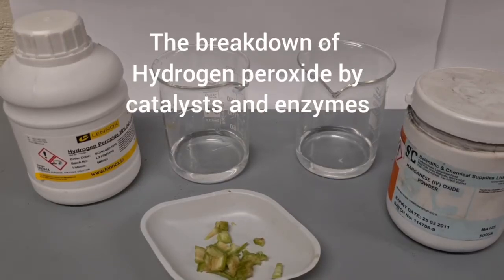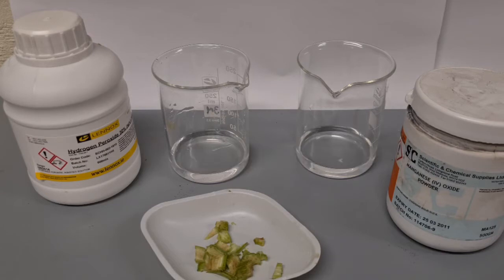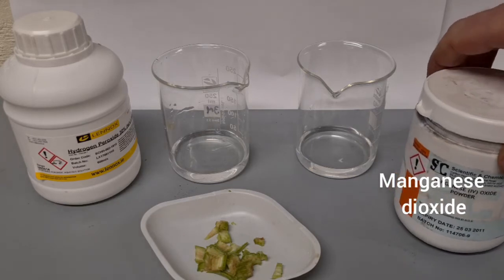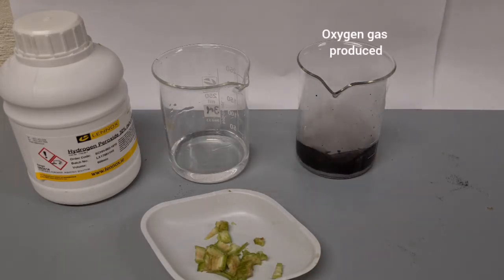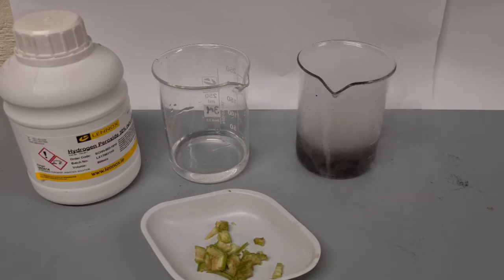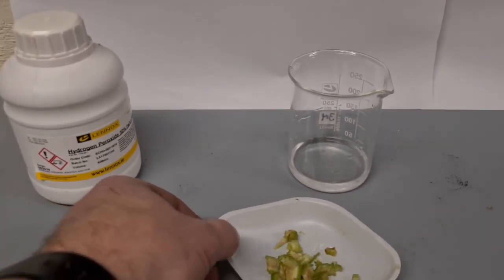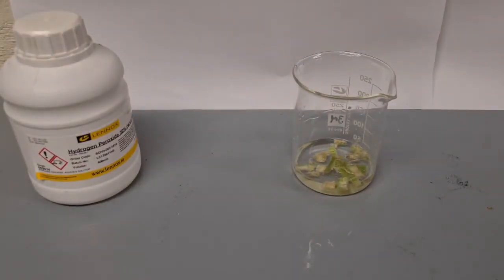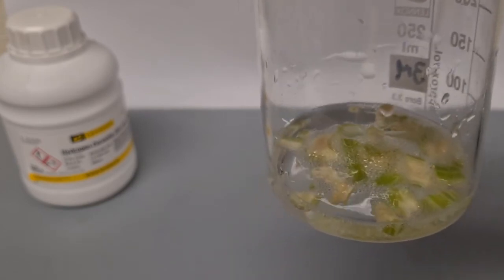The effect of catalysts and enzymes on the rate of chemical reactions.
A catalyst speeds up a chemical reaction without being used up in the reaction. Enzymes are biological catalysts produced by living cells. The natural slow break down of hydrogen peroxide into water and oxygen speeds up in the presence of a suitable catalyst such as manganese dioxide or the enzyme catalase.